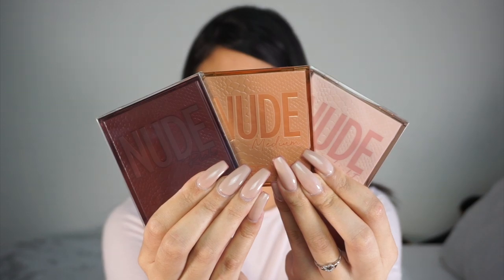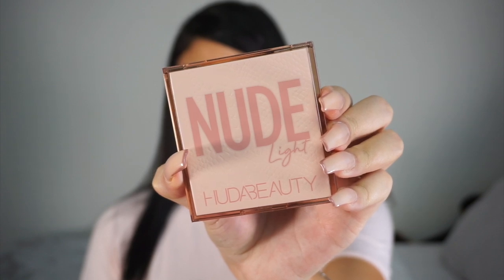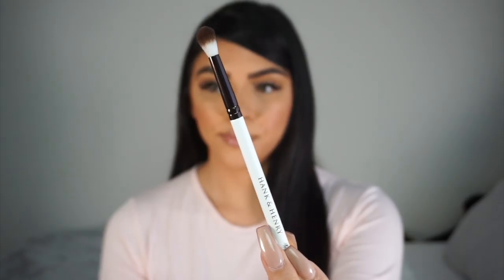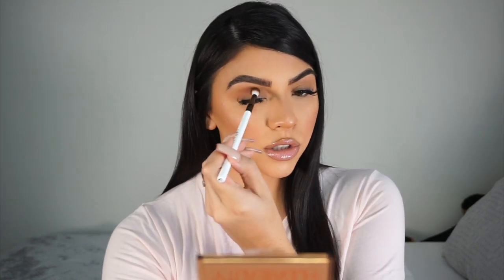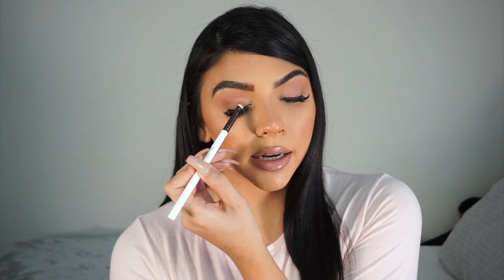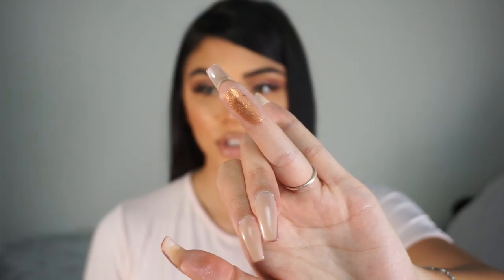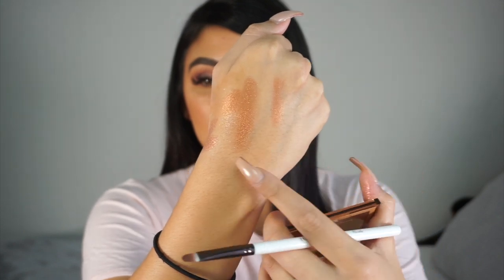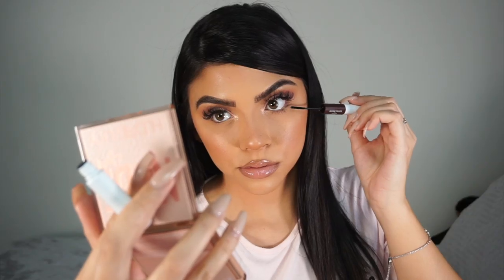NEW* Huda Beauty NUDE OBSESSIONS PALETTES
HELLO LOVES!!!
I decided to do a first impressions/product review of the NEW* Huda Beauty Obsessions Palettes!

XO,
AMBER ROSE OATMAN

PRODUCTS USED:
Huda Nude Palettes
Hank & Henry Brushes

NYX GLOSS “CRÈME BRULEE”

NO FACEBOOK

NEW** YOUTUBE CHANNEL DERRICK & AMBER VLOGS/VIDEOS !!!

4-5 FULL SIZE products for $21.00/mo.
dc: AMBER

All opinions are my own.  I am no expert, but I give advice on things I have had personal experience with.  Links above are there to help you guys out.  I may or may not receive a small percentage, but everything I earn, goes toward my channel!